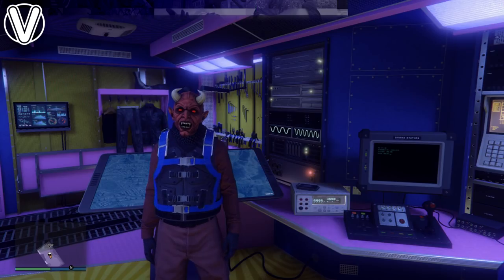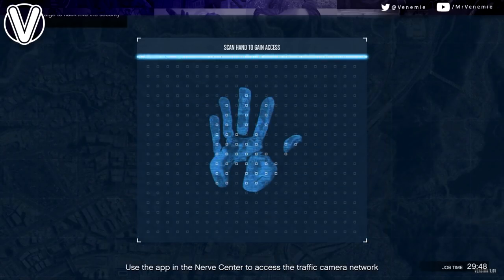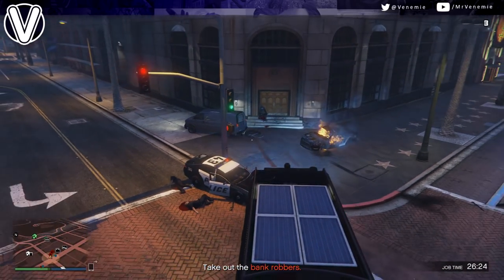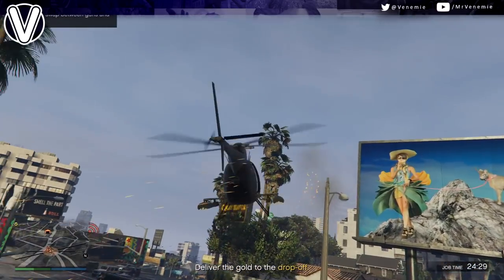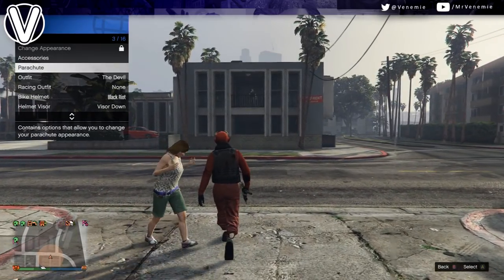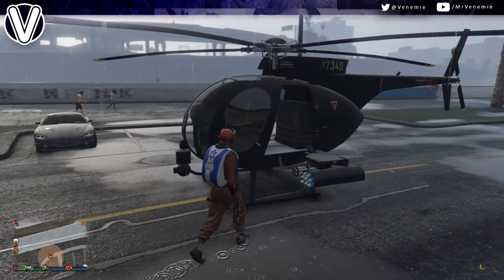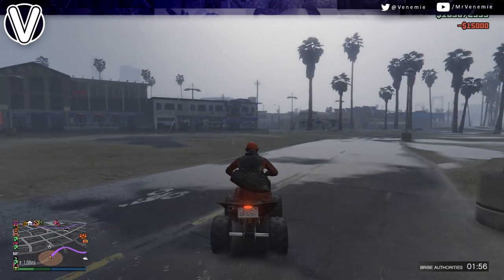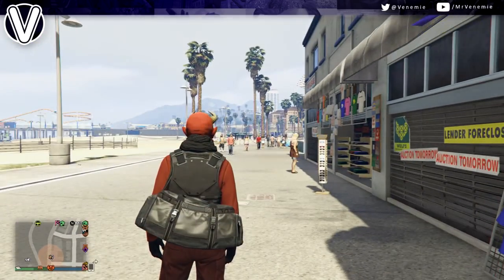GTA 5 Online | How To Save And Keep The Black Duffle Bag 1.44/1.45 (GTA 5 Online Glitches)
GTA 5 Online | How To Save And Keep The Black Duffle Bag 1.44/1.45 *SUPER EASY* (GTA 5 Online Glitches)
Hey Family Today Ill Be Showing You All How To Save The Black Duffle Bag And Keep It Forever Past Pathh 1.44/1.45, I Will Be Helping Out As Many As I Can Add Me On Xbox, Feel Free To Comment Your Gamertags And Console Below In The Comment Section To Help Eachother Out,  If You Do Enjoy Then Please Do Drop A Like To Show Your Support And Why Not Subscribe To Join This Family If You Enjoyed The Video, GTA 5 Online Rare Paint Jobs,Modded Outfits,Duplications Glitches And Money Glitches Come And Enjoy The GTA 5 Has To Offer !!